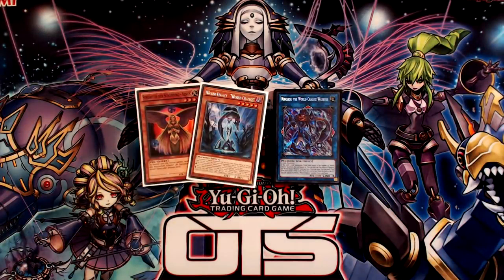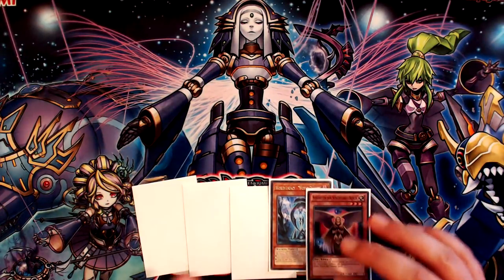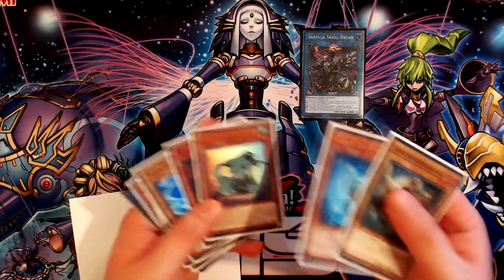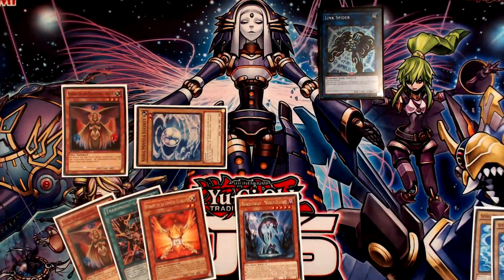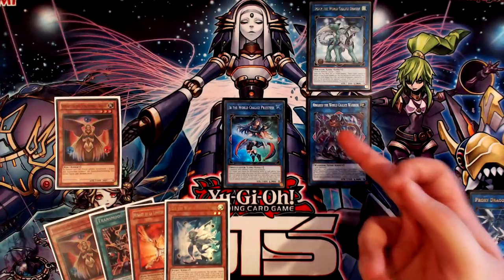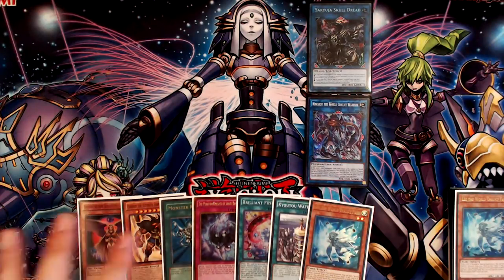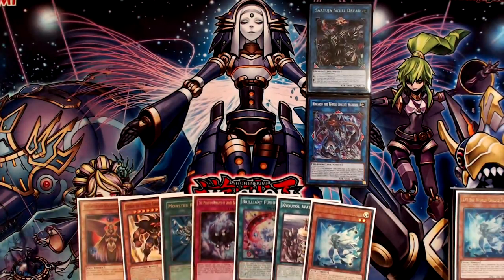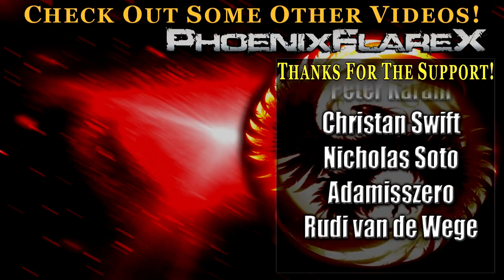WORLD CHALICE Combo Guide (Post-EXFO) Venus + World Legacy - "World Chalice" = Draw 7 Cards